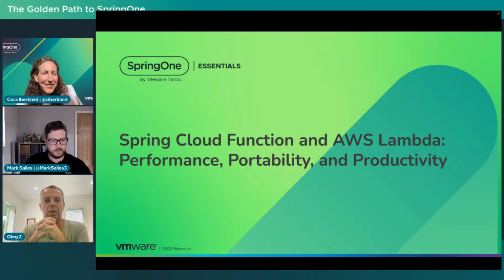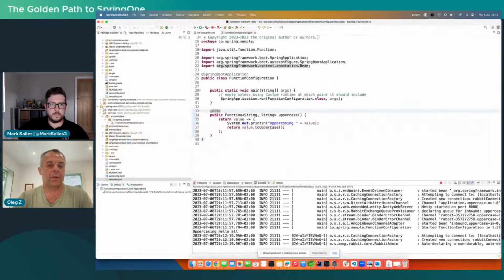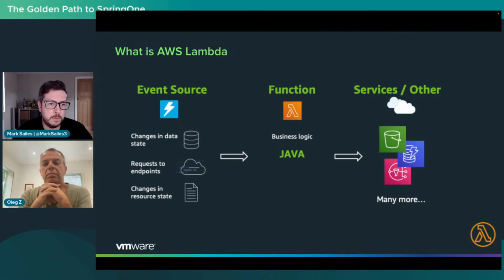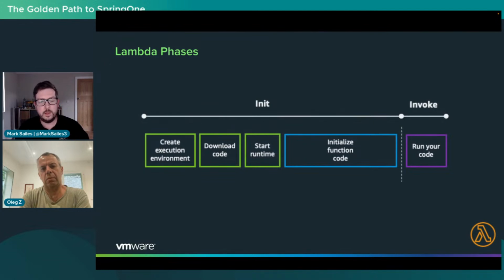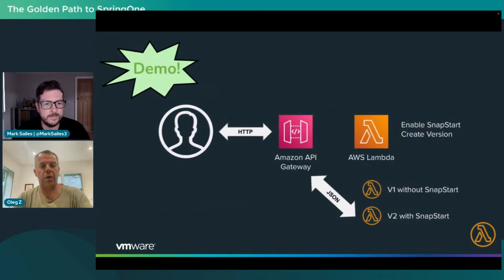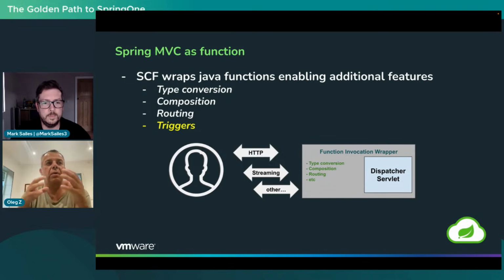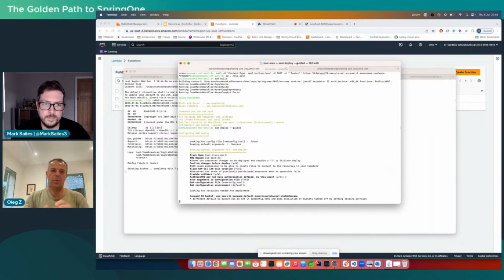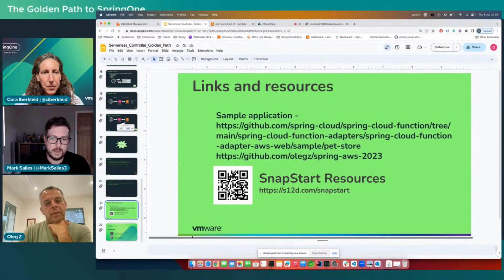Spring Cloud Function and AWS: Performance, Portability, and Productivity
Spring Cloud Functions enables you to write simple Java Functions that, combined with Spring Boot, can easily be realized in a serverless environment such as AWS Lambda. Implementing business logic as functions is a perfect fit for AWS Lambda's event-driven architecture. How to get the most from both of these technologies and its features? Are there any useful tricks? What about Spring Native and AOT?

In this session (50/50 presentation/demo), Oleg (Spring) and Mark (AWS) will discuss and demonstrate these features and enhancements with a single function handling 10,000 requests a second.